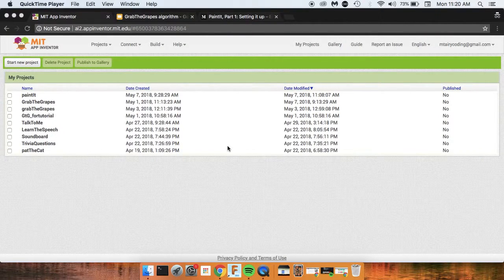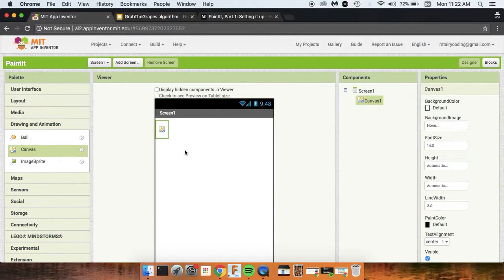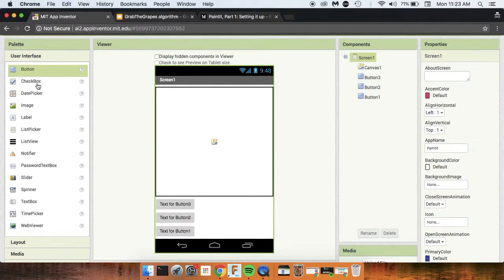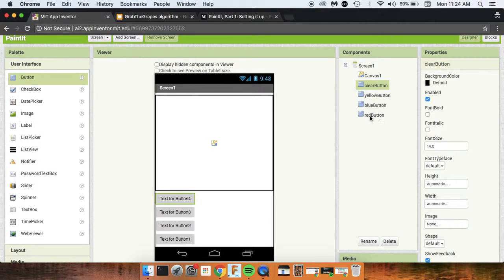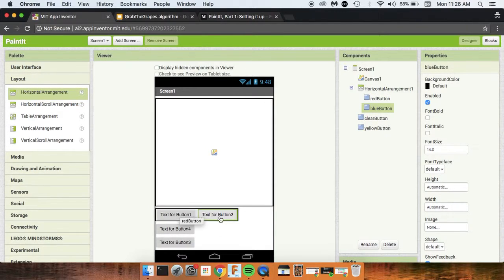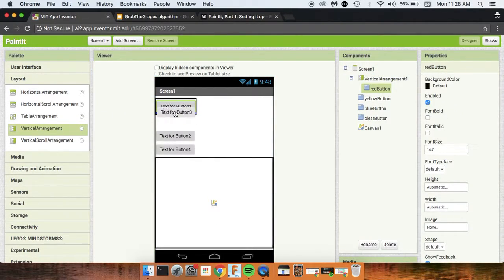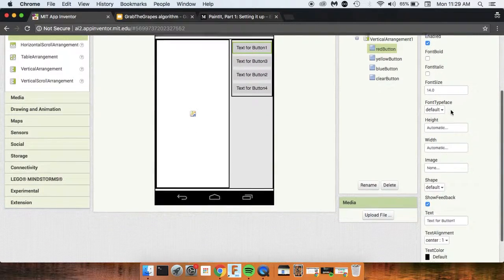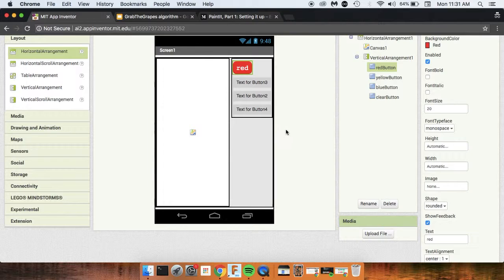Paint Pot, Part 1